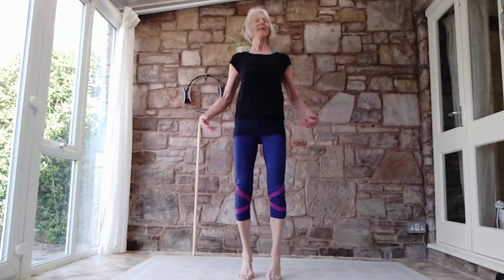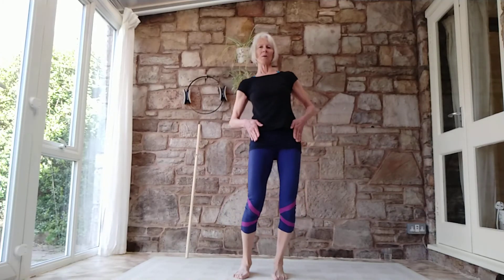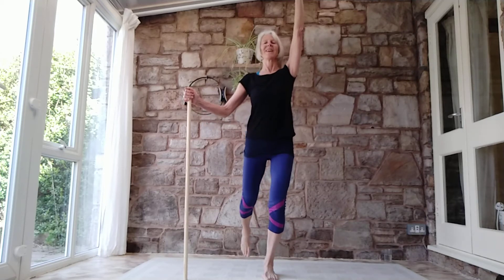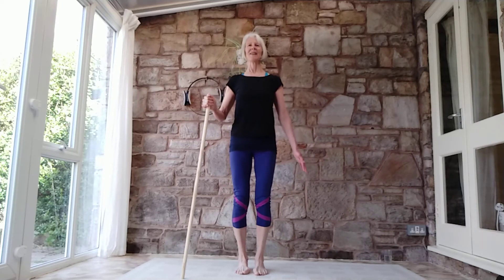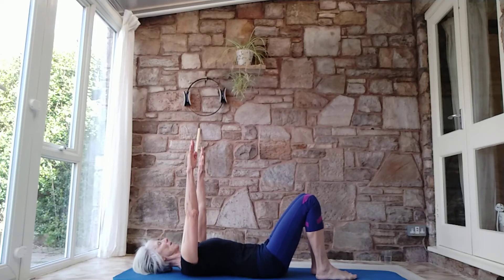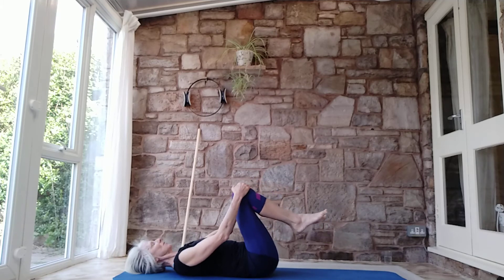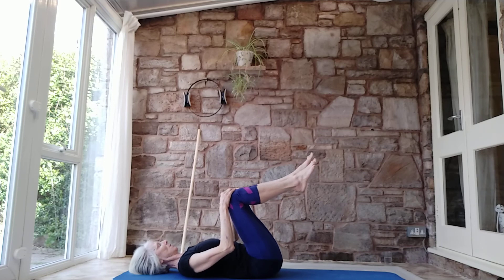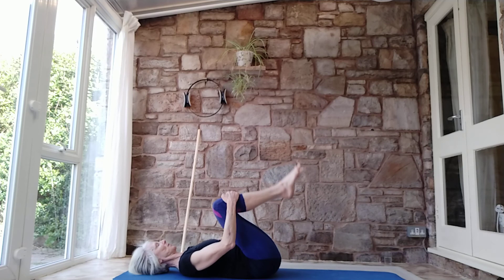Gentle workout - standing and mat exercises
Suitable for all clients - but particularly senior clients who want to develop strength, balance, coordination and mobility, avoiding spinal flexion.